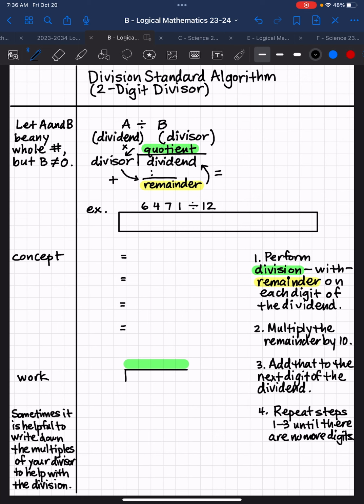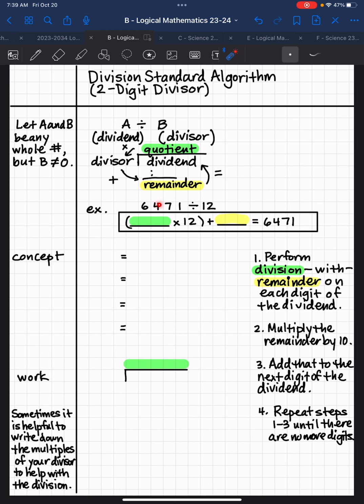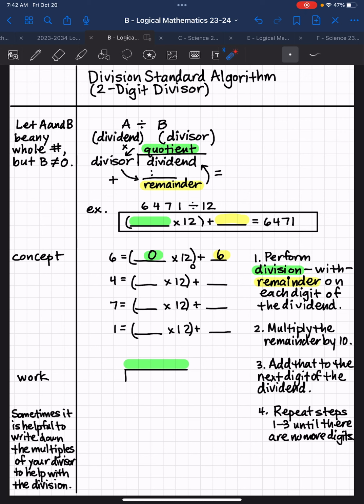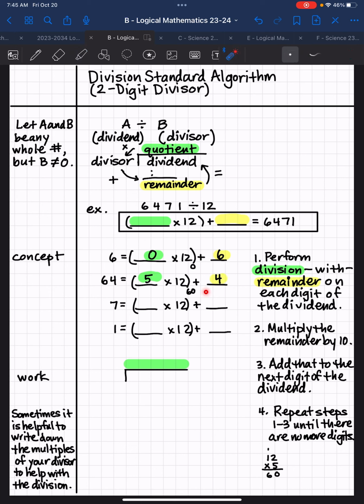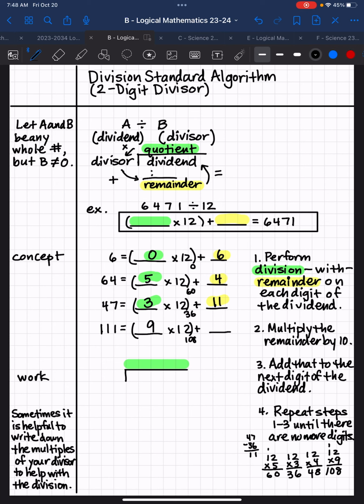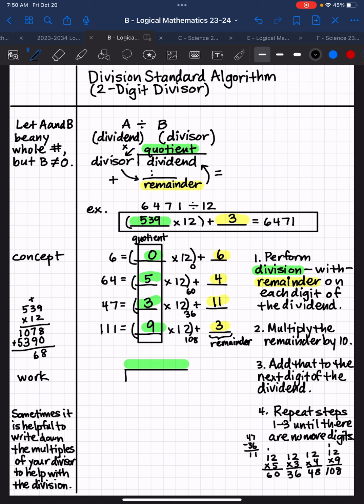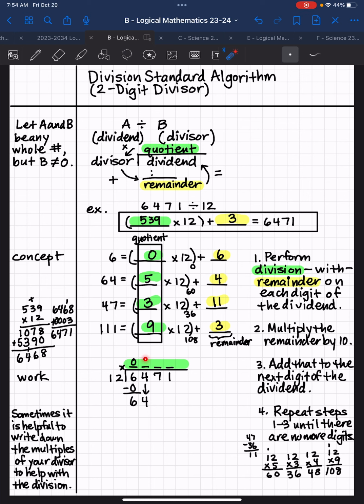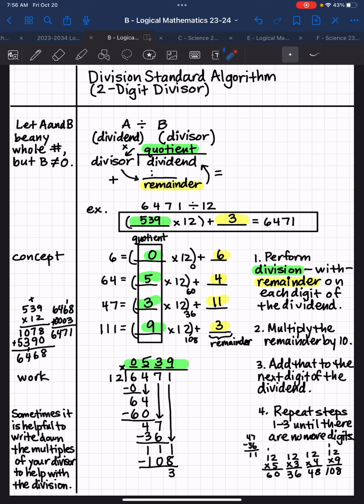6.NS.2 - Division Standard Algorithm (2-Digit Divisor)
In this video, Mr. Almeida explains how to divide whole numbers using the standard division algorithm. It only has 3 steps and then repeats until there are no more digits. As you watch the video, pause it to copy the notes and rewind it if you need to hear or see something again so you understand it.